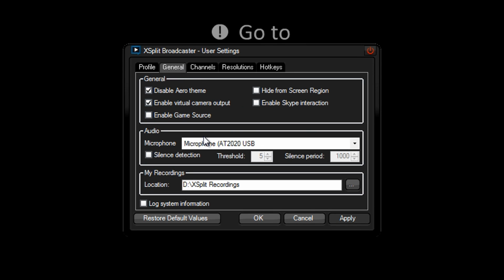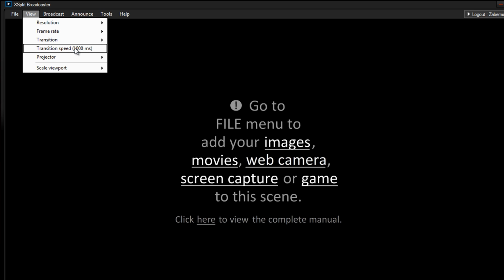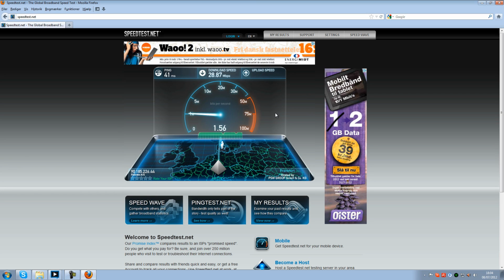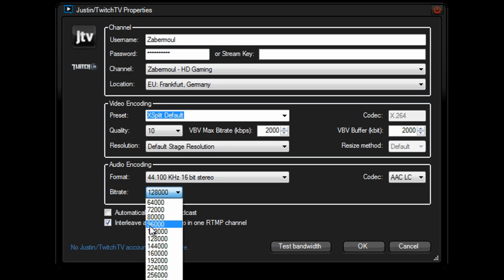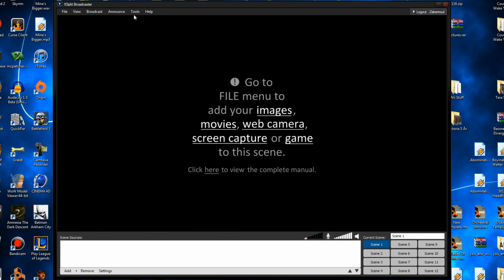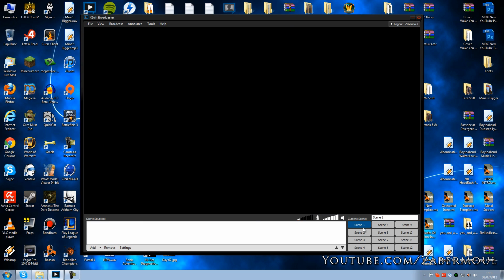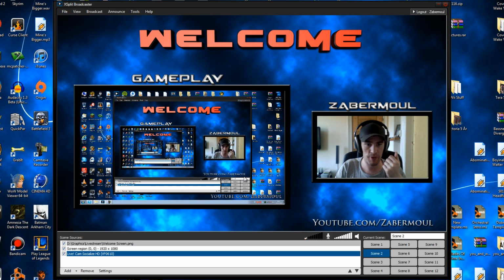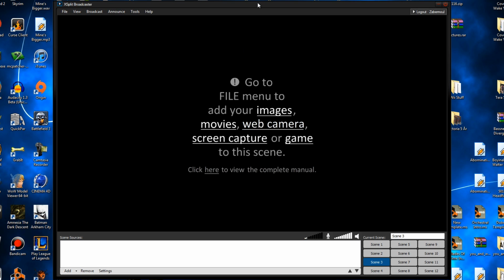XSplit Tutorial - How To Set Up XSplit | Setting Explained - Vegas4Gamers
XSplit Tutorial - How To Set Up XSplit. (Read More!)

In this tutorial i will show you how to set up XSplit for the perfect broadcast / livestream. I will also show you how to configure your scenes, talk about audio levels & explain how you can tweak the settings in case you get a laggy stream.